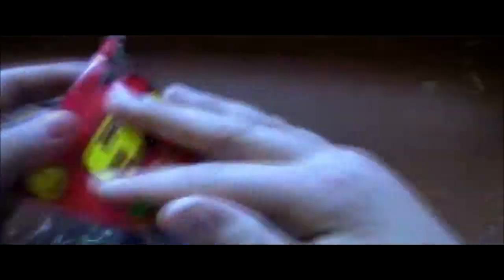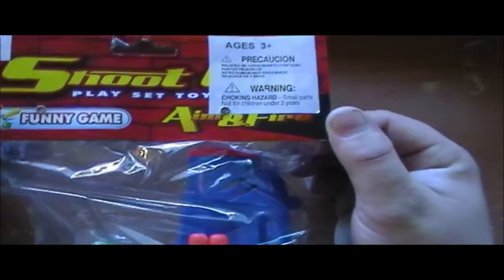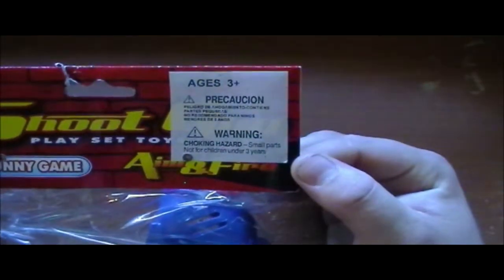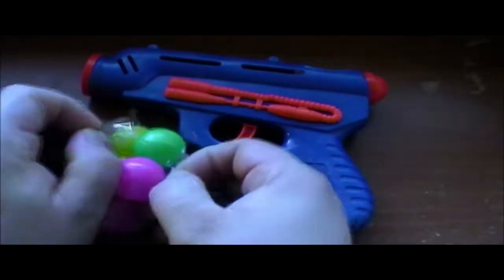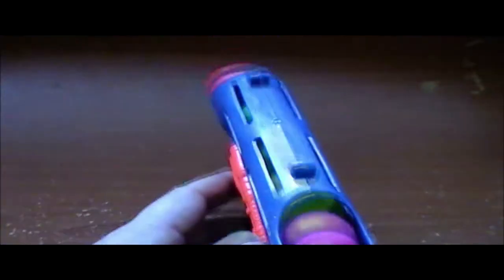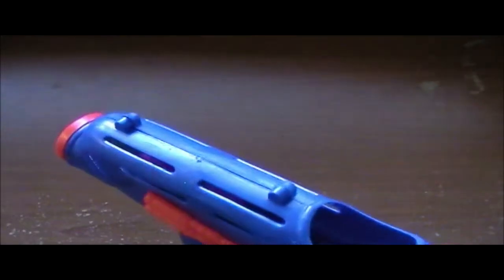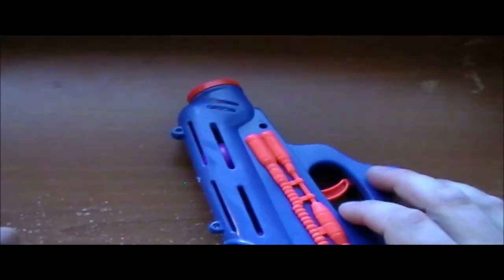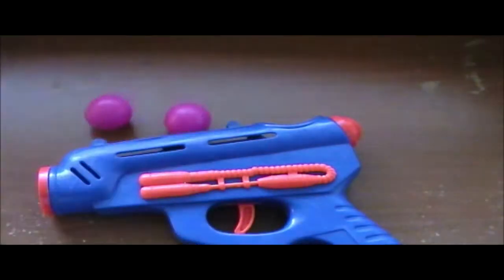Tram's Tuesday Toy Review: Shoot Gun!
This week Tram looks at a staple of dollar stores all over America, a toy gun.